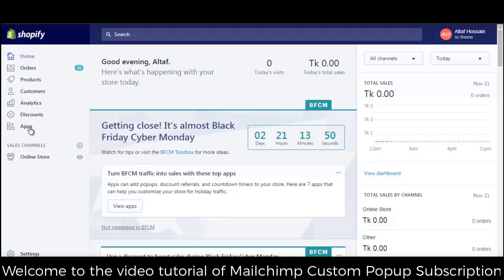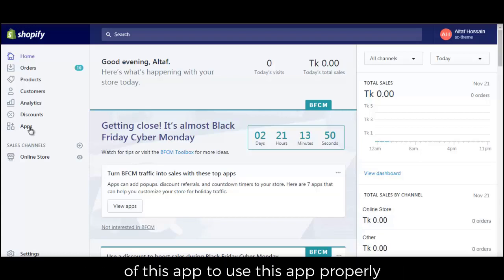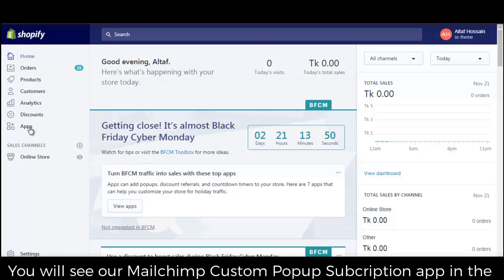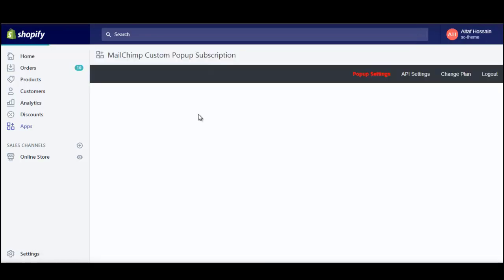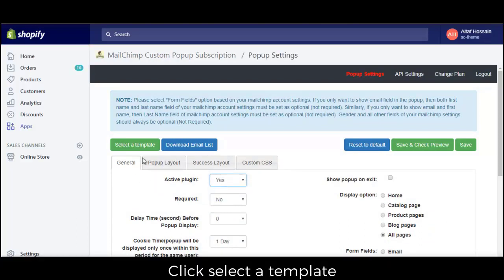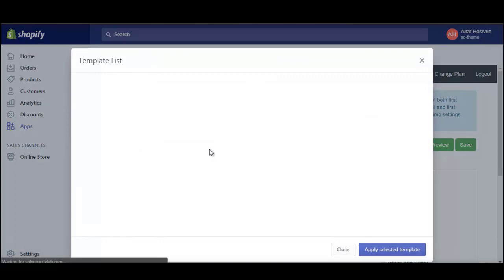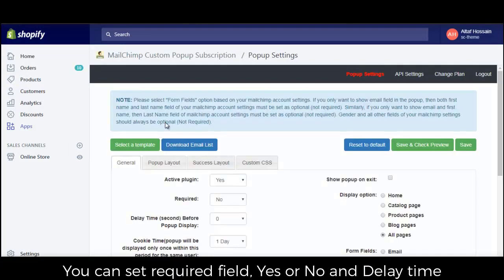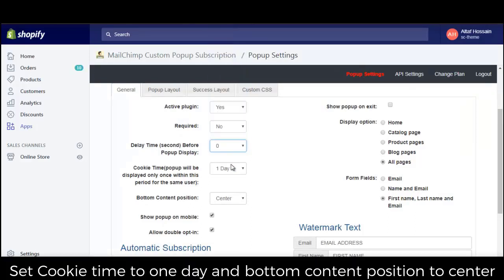Admin Tutorial for MailChimp Custom Popup Subscription @ Shopify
-- Grow your client email list.

-- Customize the subscription popup easily, it also support responsive theme. And Choose the pages where you want to show the popup.

-- Easiest integration process